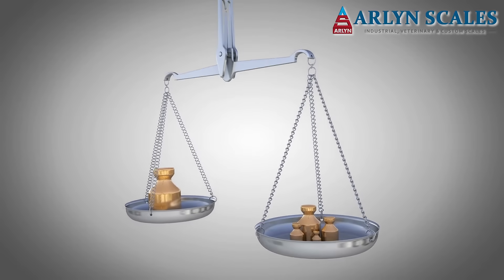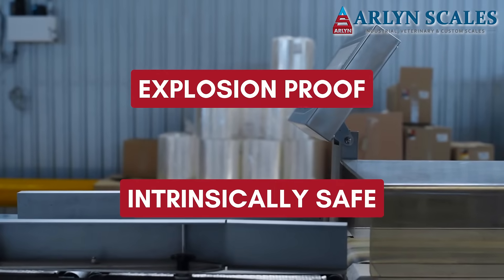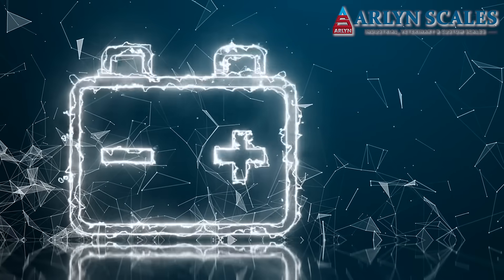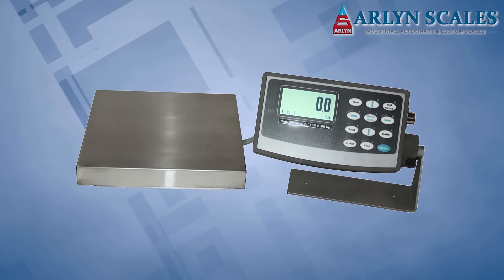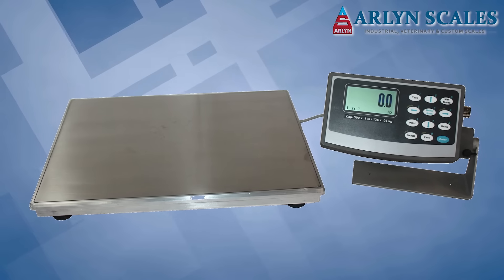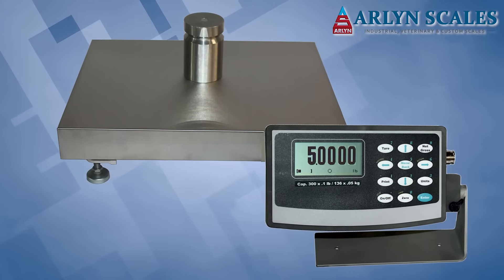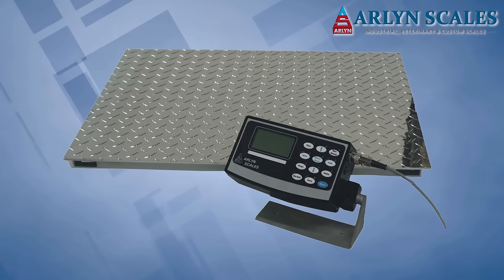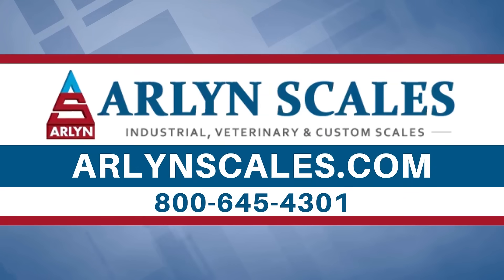What Does "Intrinsically Safe" Mean? - Intrinsically Safe and Explosion Proof Industrial Scales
For locations that handle hazardous materials, explosion proof scales exist. Learn all you need to know about Arlyn Scale's explosion proof scales before you buy.

What Does “Intrinsically Safe” Mean?

“Intrinsically Safe” is a term that generally refers to controlling thermal and electric energy releases within an industrial environment. It’s also a safety term that is subject to government regulation. Your scales and equipment need appropriate certification f to carry the label Intrinsically Safe.

Some industries that require intrinsically safe equipment include chemicals, paints, solvents, mining, and oil refinery. Many flammable gases exist in mines, and oil is a naturally-combustible material. Some laboratories may also require them in the case of scientific experiments. The priority is ensuring that workers don’t get injured in potentially hazardous work environments.

Intrinsically Safe Versus Explosion Proof:

Explosion-proof is another term that often comes up when talking about workplace hazards. They are applied to chambers that contain potential explosions within a restricted zone, to ensure that no one else is hurt. Mind that the explosion will still happen but it keeps sparks from interacting with flammable gases within the area.

While all intrinsically safe equipment is explosion-proof, not all explosion-proof equipment is intrinsically safe. There are other methods that can work to achieve the same result and ensure workplace safety. One such method is using pressurization to remove flammable gases from that atmosphere.

“Intrinsically safe” is a more specific term, about reducing the amount of electrical or thermal energy to prevent combustion proactively. The goal is to minimize any potential for ignition, which means that an explosion cannot happen at all. Thus, there are higher standards imposed on the tools used with that label, including scales.

In addition, “explosion-proof” is not subject to the same amount of government standards. Intrinsically safe equipment needs to meet certain certifications to live up to the term, both nationally and internationally because the stakes are higher. Explosion-proof equipment specifically needs to meet ATEX and IECEx for use in European and international countries respectively.

Improve Your Explosion Proofing With Arlyn Scales:

Arlyn Scales is ready to help you create a safe work environment with the right industrial equipment. We have scales designed to handle hazardous areas, that will give accurate measurements despite changing temperatures and hazardous substances. We have Instrinically Safe Equipment for manufacturing and laboratory purposes.

Arlyn Scales has scales that are capable of withstanding even the most extreme environments. Let us keep your equipment and wiring safe from flammable gases, and give you the means to take charge of a situation proactively.

ARLYN SCALES:

Arlyn Scales is a leader in the design and development of technology for the weighing industry. Headquartered in Long Island, NY, our company has been manufacturing electronic weighing systems for more than 35 years.

You can expect a lot from Arlyn Scales. We pride ourselves on bringing our customers the latest technology, superior quality, and the utmost value. Our scales feature many options and can be integrated to a variety of different systems and applications. This type of versatility is rare if not unique to our scales. Some of these features can only be found on competitive scales costing 3 to 5 times as much. We also ship Factory Direct, which eliminates any dealer mark-ups.

Since Arlyn Scales designs and fabricates all of the sub-assemblies that make a scale, we can apply our expertise to nearly any situation requiring weighing. Our capabilities include:
- Load Sensor Design
- Microprocessor Instrumentation
- Computer Software
- Cloud Integration
- Android Development

We gladly invite OEM interest, and always make our expert design and production services available.

Whatever your needs are, from the most sensitive laboratory balance to high capacity pallet scales, our highly trained sales staff will expertly match them with the appropriate Arlyn Scales product.